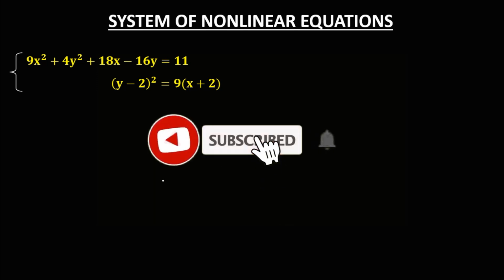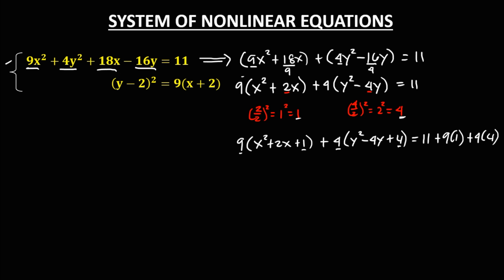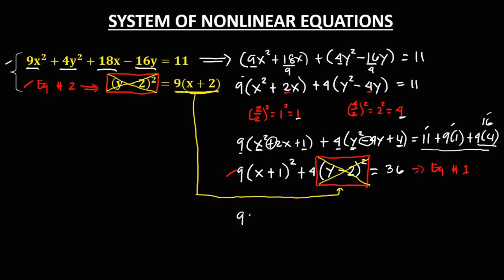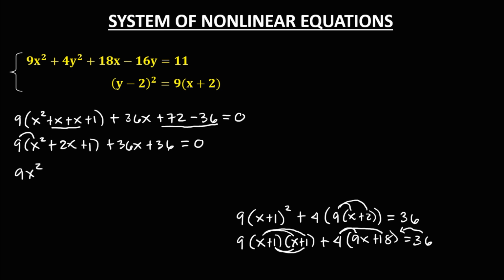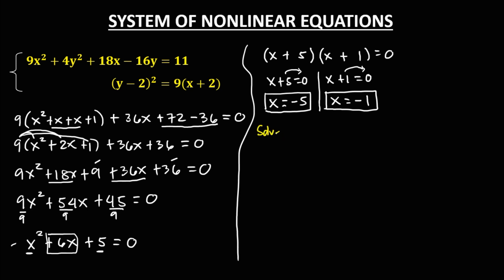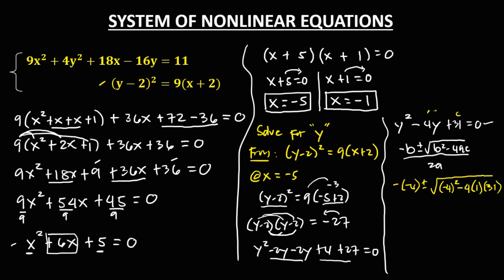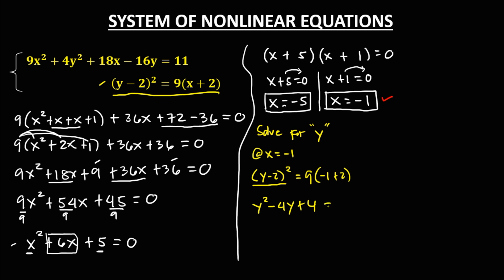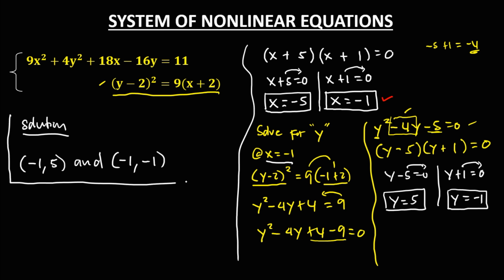SOLVING SYSTEM OF NONLINEAR EQUATION || CONIC SECTIONS